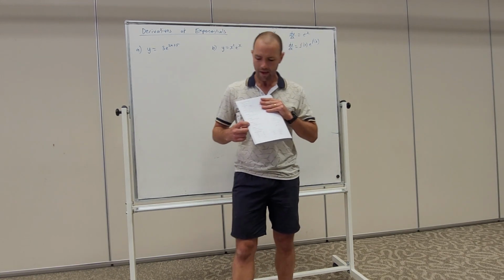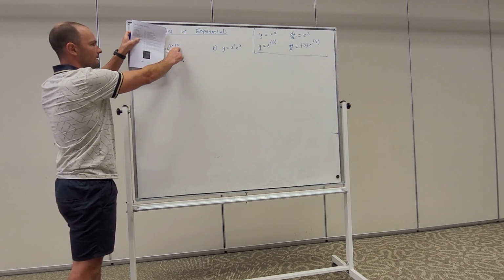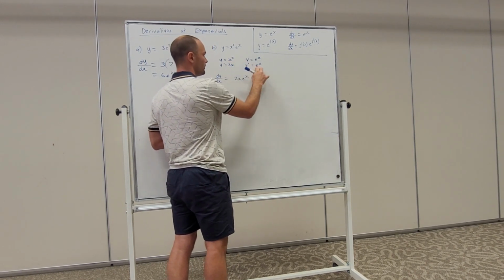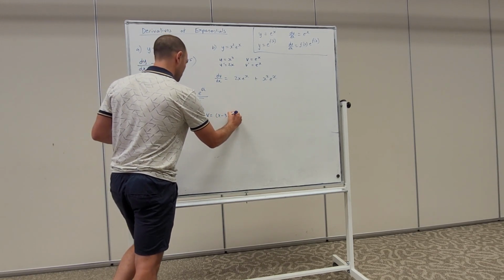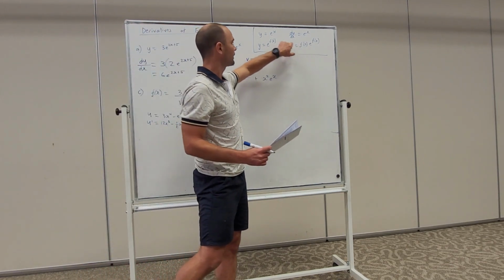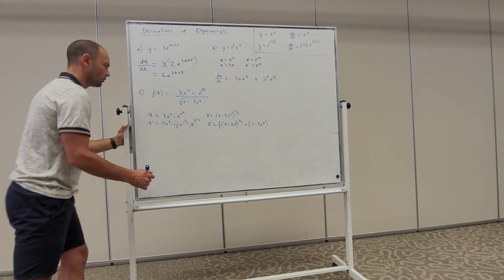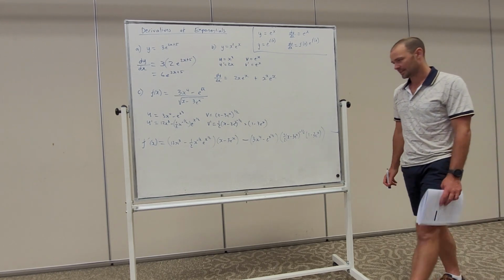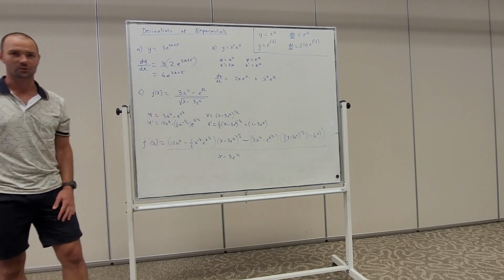2F Derivatives of Exponentials